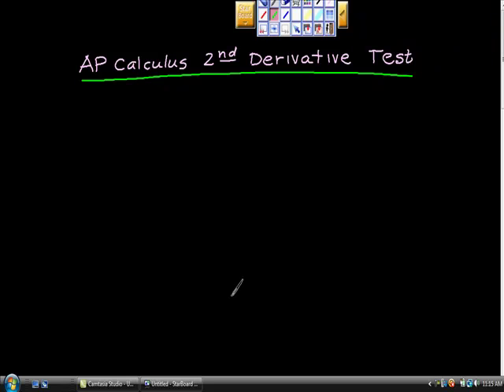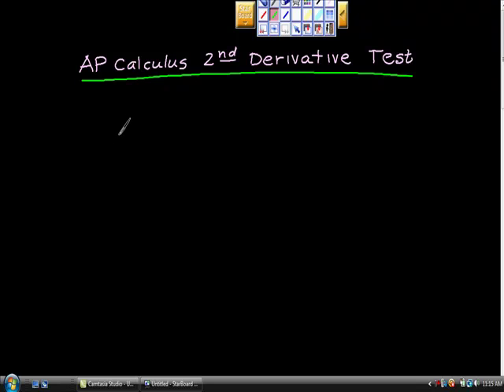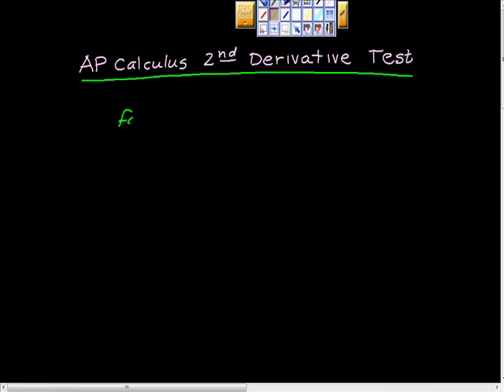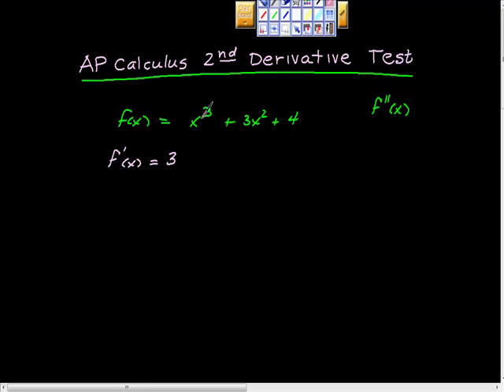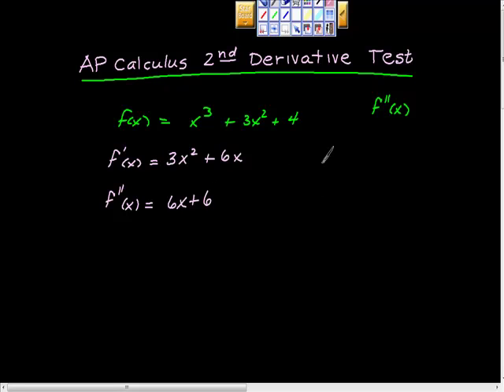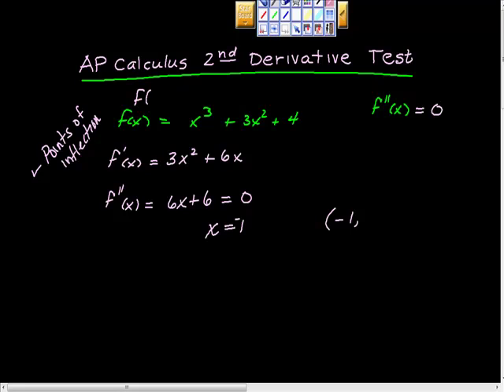AP Calculus AB Second Derivative Test Basic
How to use the second derivative to find concavity extrema and more